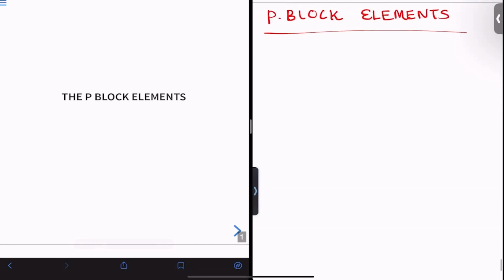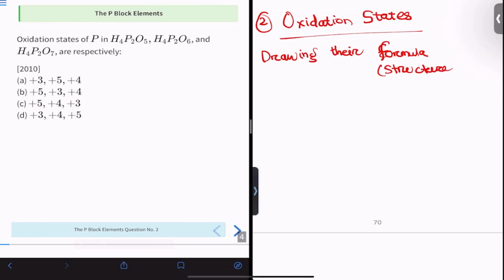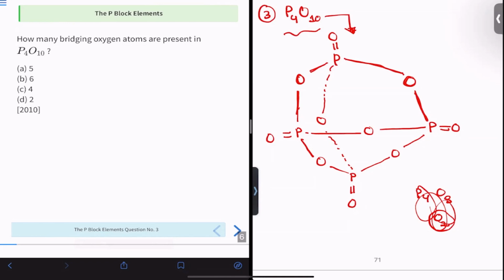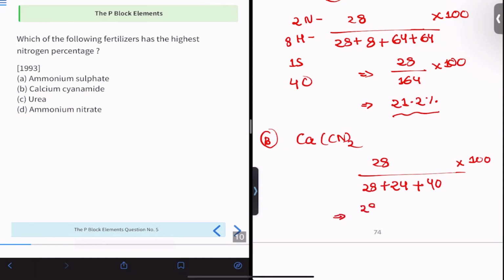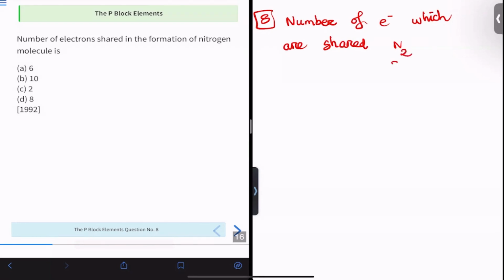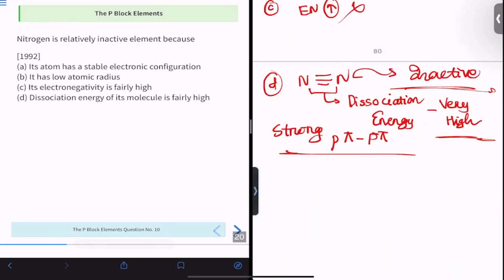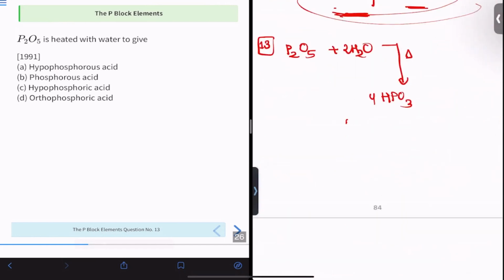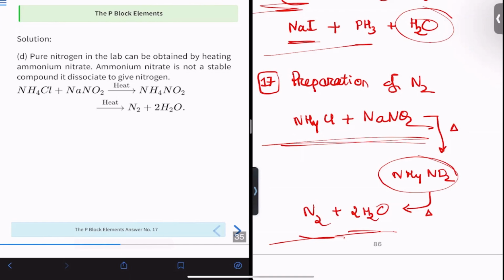Sumit Nahak Recorded Chemistry PYQs p Block Elements Group 13 to Group 18 Part 1